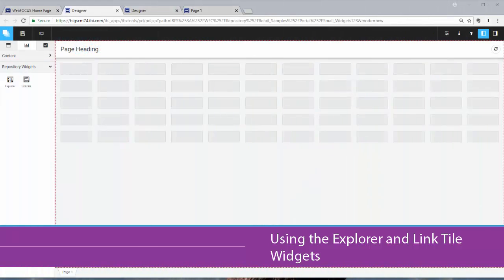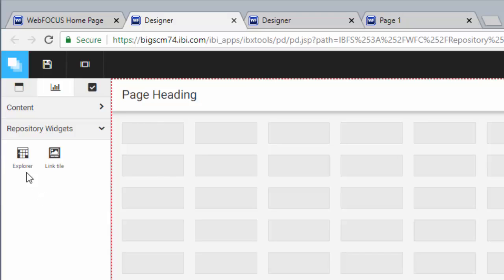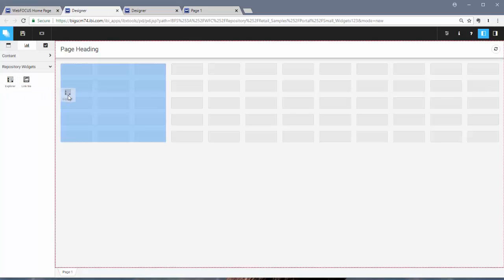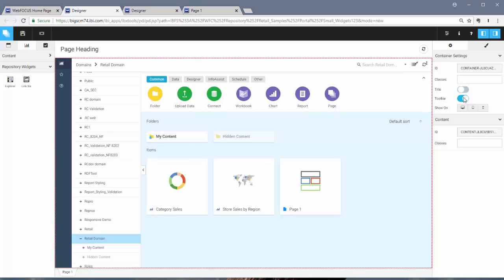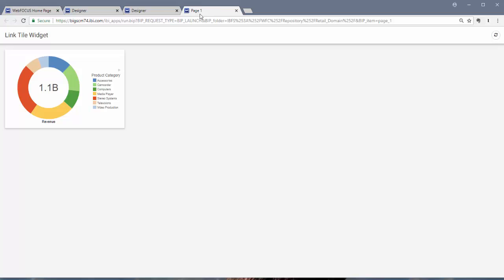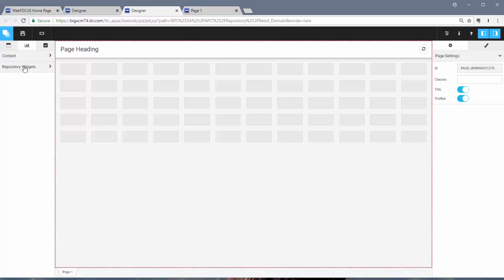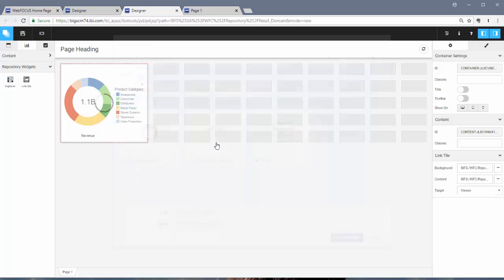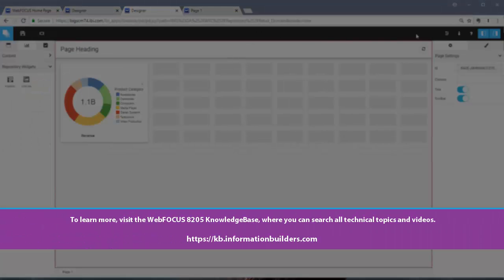Using the Explorer and Link Tile Widgets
Learn how to use the Explorer and link tile widgets.